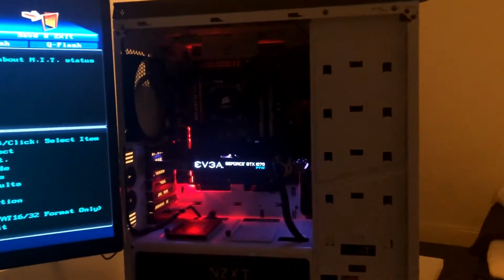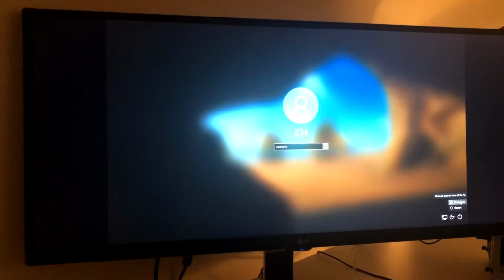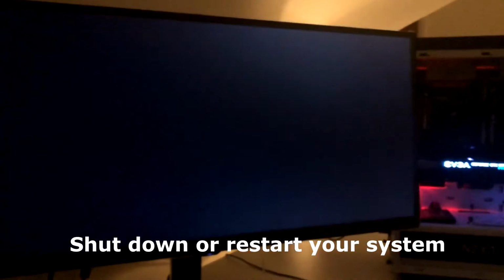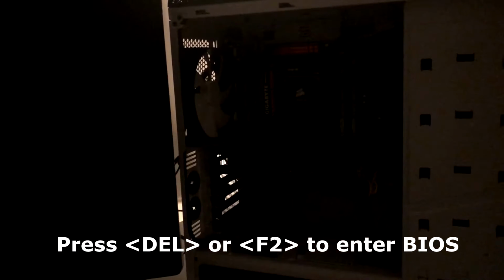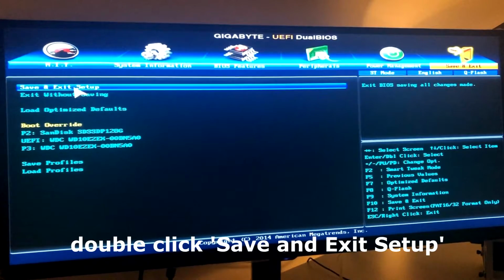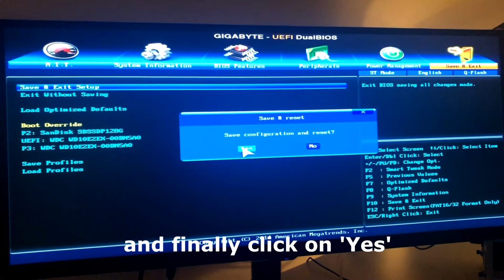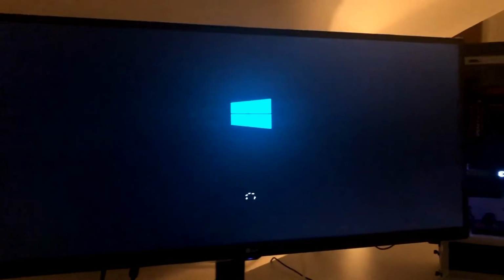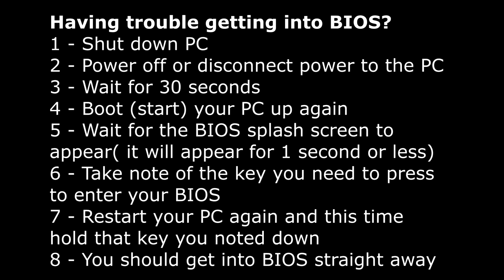Gigabyte gaming motherboard - How to enable & disable red audio LED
Quick video showing how you can enable and disable the red audio LED found on Gigabyte motherboards.